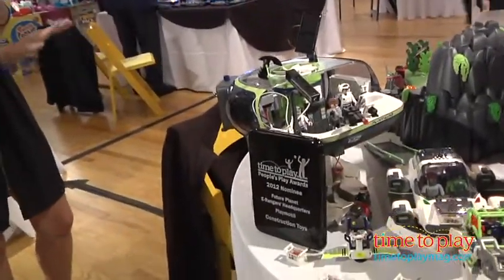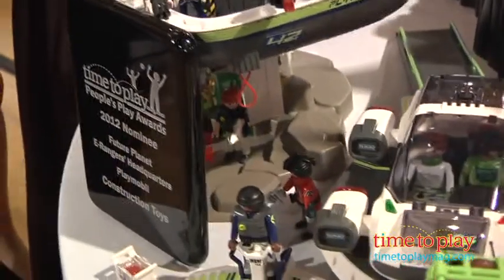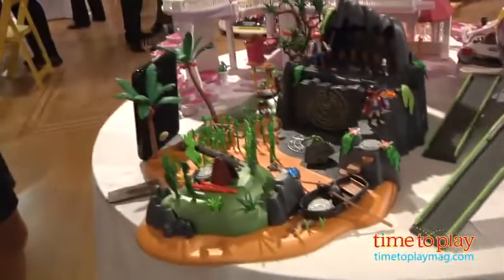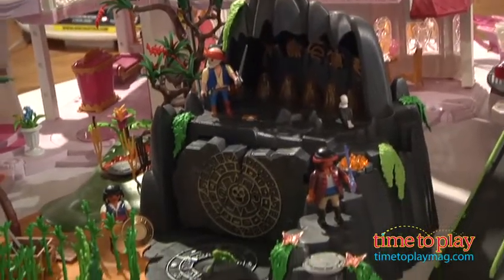2012 Holiday Showcase - Playmobil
We spoke to Playmobil about their new products at TimetoPlay's 2012 Holiday Showcase.